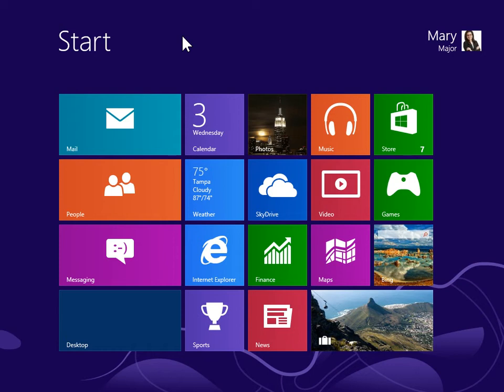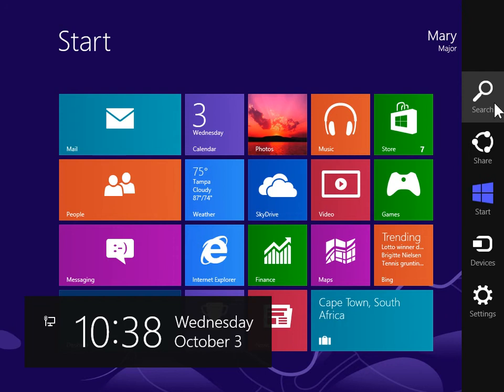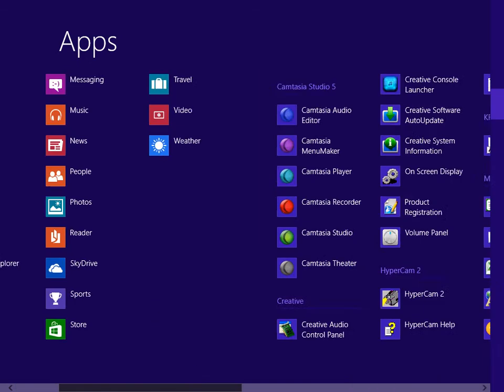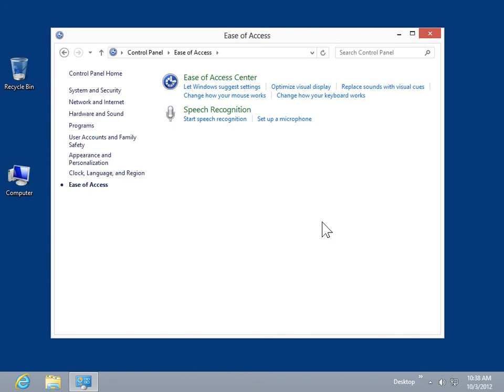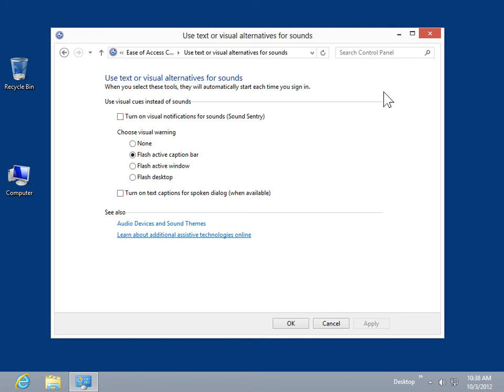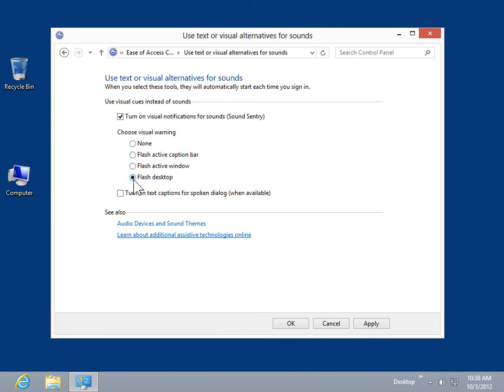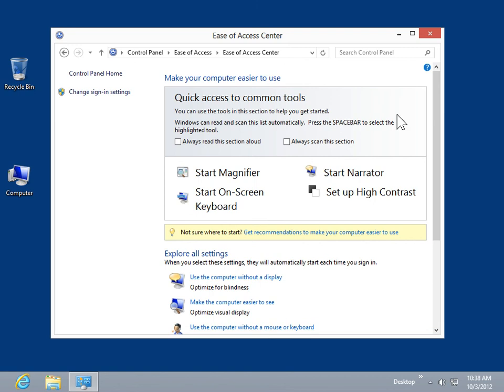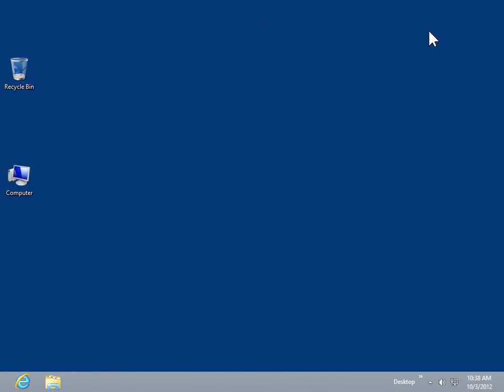Windows 8.0 Professional - Use Text or Visual Alternatives to Sounds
How to Use Text or Visual Alternatives to Sounds